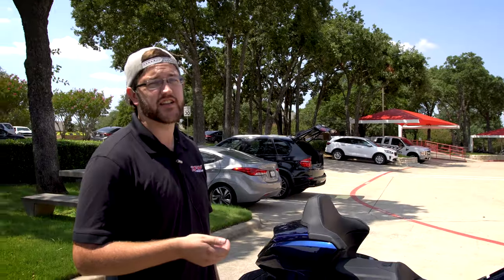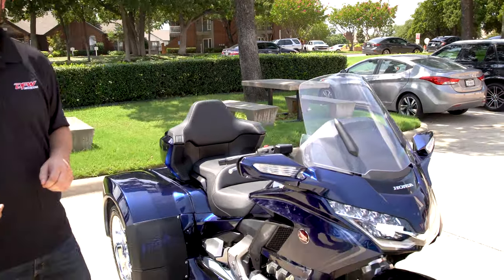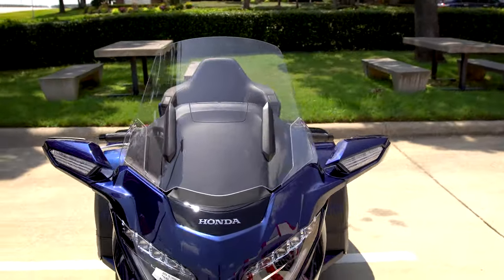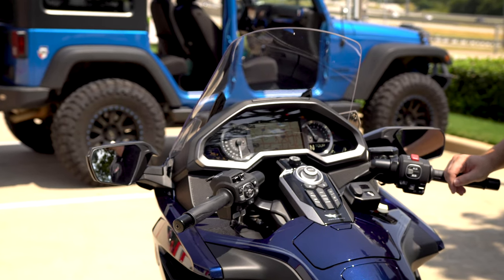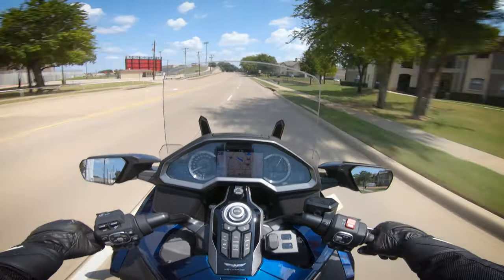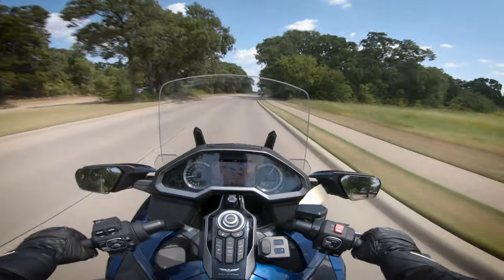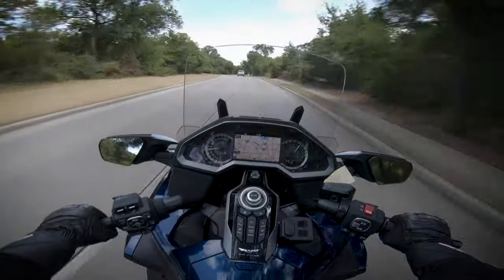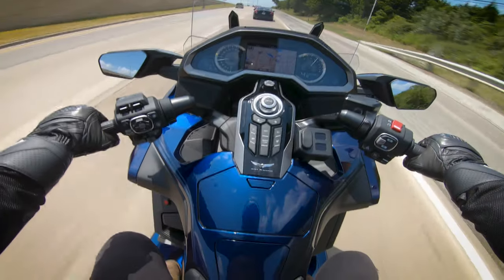Here's why this 2019 Honda Goldwing DCT is worth $45,000 [TRIKE EDITION]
With more gizmos and do-dads than the Starship Enterprise, the 2019 Honda Goldwing DCT Motor Trike is a command center on wheels. Not only is this the heaviest bike I've ever ridden, but at a $45,000 MSRP, it's the most expensive thing on three wheels that I've ever had the pleasure of riding.

Rollick connects consumers with transparent, upfront pricing and special offers from our network of Certified Dealers. You can buy motorcycles, ATVs, side by sides, RVs and more.

Please also check out DFW Honda located in between Dallas and Fort Worth, TX @

2019 Honda® Gold Wing Tour Automatic DCT Pearl Hawkseye Blue
Year2019
ManufacturerHonda®
Model NameGold Wing Tour Automatic DCT
Trim NamePearl Hawkseye Blue
Generic Type (Primary)Touring
Engine TypeHorizontally opposed six-cylinder
Cooling SystemLiquid-cooled
Displacement1833cc
Bore73mm
Stroke73mm
Compression Ratio10.5:1
InductionProgrammed Fuel Injection (PGM-FI)
IgnitionFull transistorized Ignition
Valve trainSOHC; four valves per cylinder
EmissionsMeets current California Air Resources Board (CARB) and EPA standards.
Drivetrain
TransmissionSeven-speed automatic DCT, plus reverse and walking mode
Final DriveShaft
Suspension
Front SuspensionDouble Wishbone Type
Rear SuspensionPro Arm® single-side swingarm with Pro-Link® single shock plus four electronically adjustable preload settings
Front Travel (in./cm.)4.3 in
Rear Travel (in./cm.)4.1 in
Brakes
Front braking systemHydraulic; dual 320mm discs
Rear braking systemHydraulic; single 316mm disc
Wheels & Tires
Front Tire130/70-18
Rear Tire200/55-16
Dimensions
Rake/trail30.5 degrees / 109mm (4.3 in)
Wheelbase66.9 in
Seat Height29.3 in
Capacities
Fuel Capacity5.55 gal.
Weights
Curb Weight836 pounds
Other
Model IdGL1800D
Color
ColorsPearl Hawkseye Blue
WarrantyThree Years | Transferable, unlimited-mileage limited warranty; Up to 8 years extended coverage available with Honda Protection Plan.

MotoVlog Camera: GoPro Hero 7 Black
Point & Shoot: Sony RX 100ii
DSLR: Sony a6500 w/ Sigma 18-35 f1.8
Audio: Sony 2 Channel Lapel Mic

Helmet: Shoei RF1200
Gloves: Dainese 4 stroke
Jacket: Dainese Air